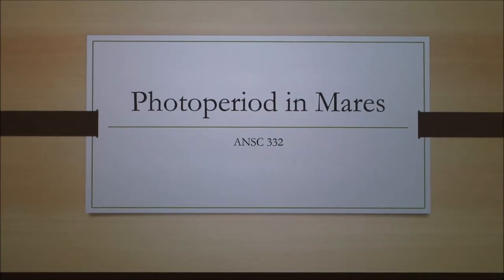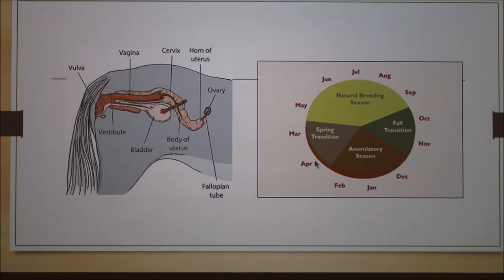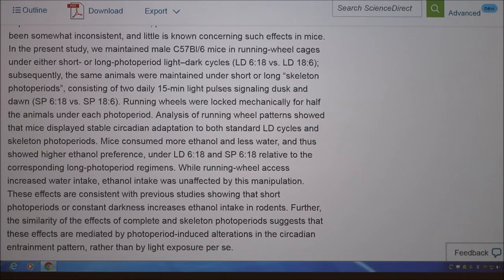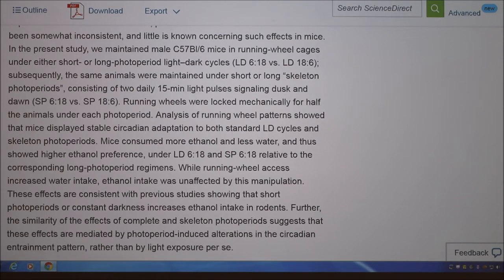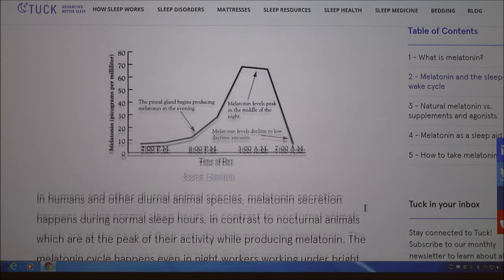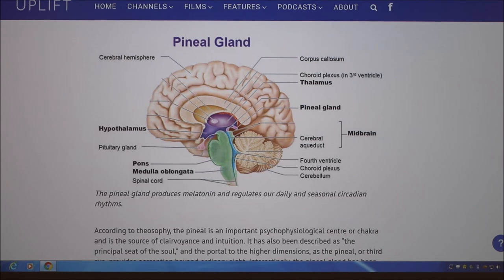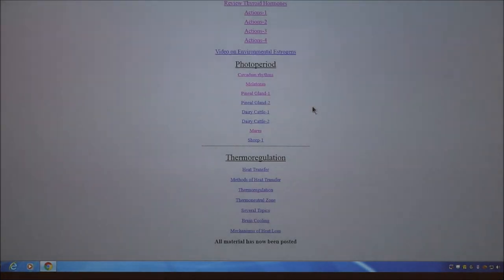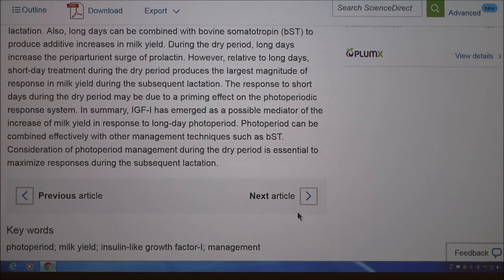Photoperiod (2018)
Discussion of photoperiod and its influence on domestic animals. Also includes pineal gland and melatonin.